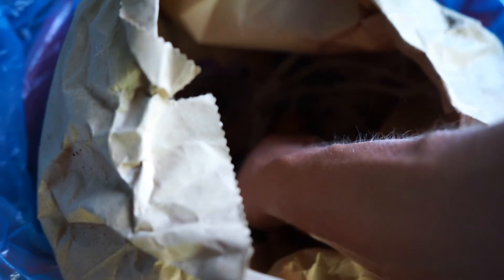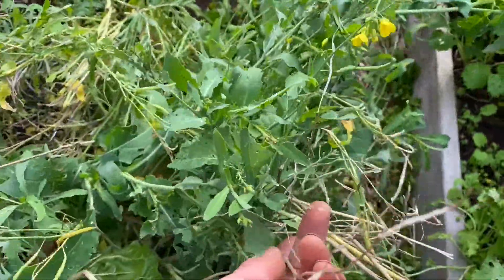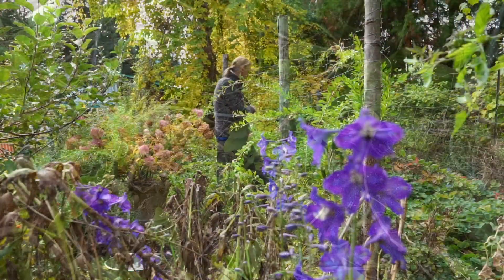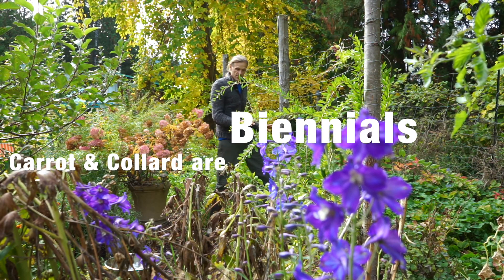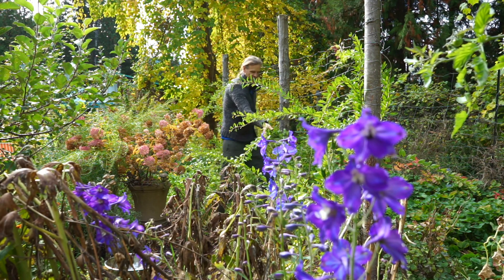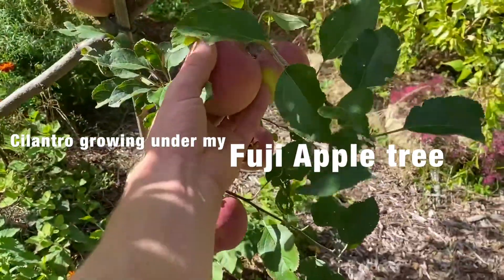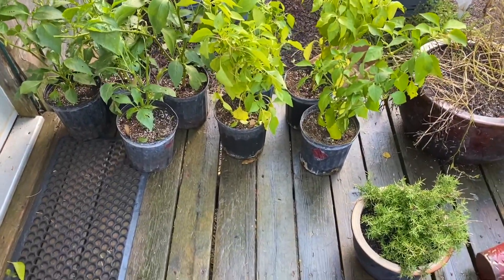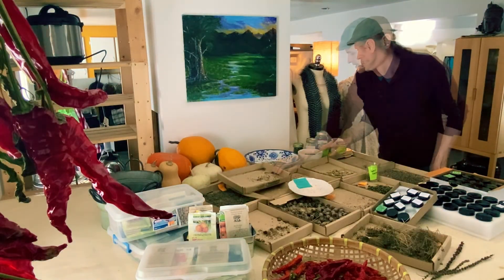Growing Seed & Propagation for Food Security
Growing and collecting annual and biennial seeds from the garden.
~Self seeding plants, tubers, and 'in the garden' clone propagation
~Goji Berry polyculture
It is urgent to start saving your own seed to secure your family's future!
Do so from open pollinated varieties and always try to isolate your selection from other potential cross pollinating varieties within that spices.
Or just grow one variety within that species at a time.
With biennials it is easy because they are flowering in their second year ~so Just leave one variety to overwinter at a time, then collect the seed in the following year.
~do a different variety each year.
However, there are annuals and biennials within the same species so don't let your annual broccoli heads open their flowers and cross pollinate your biennial collard 🤣
Or...in the second year, only let one variety within a species go to flower at a time~ this is easily done by choosing which variety you want to save from, and simply nipping off the buds or flowerets (most are super tasty) of the others before the flowers open.
 As soon as the flowers are finished (and hopefully there were bees around to pollinate them)  you can let another variety bloom and go to seed~If you still have time in your growing season.

Personally I'm not that concerned if some 'leafy greens' like lettuce cross within its species.
However I am concerned if a kale or mustard green crosses with a cabbage
(same species~brassica family) and you are saving for a cabbage~ which could have a diminishing food production affect.

Some plants have 'Perfect Flowers'  like the Tomato. (male stamen and female stigma within the same flower) These plants are self pollinating. However, they can still be cross pollinated by bees caring pollen from neighbouring tomato variety. 💚